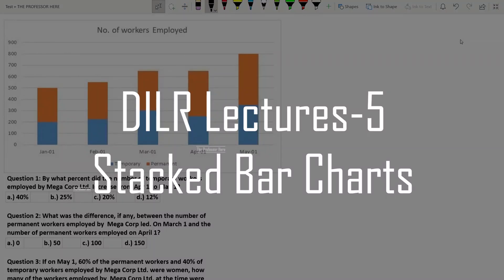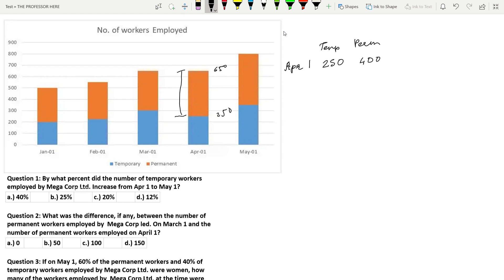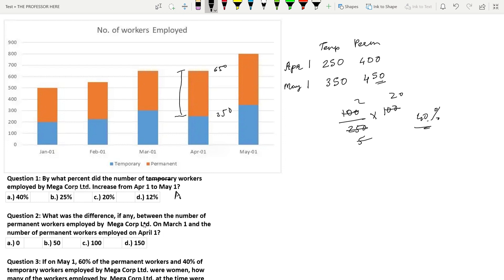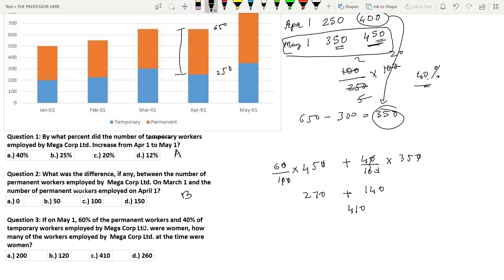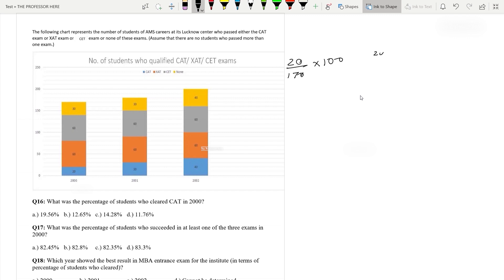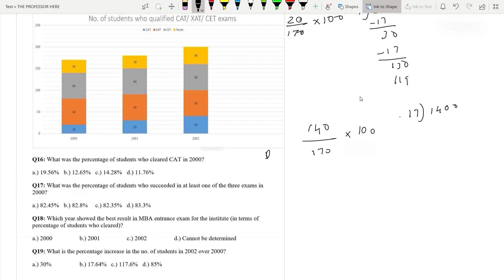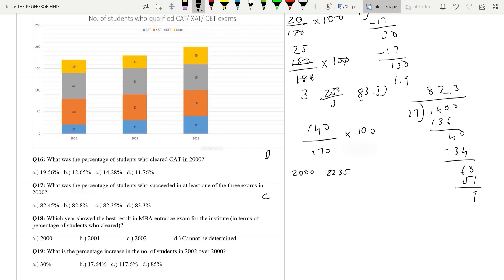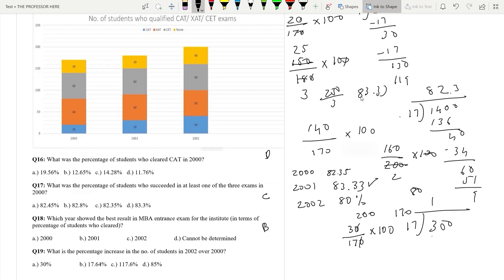IIM CAT DILR Practise Sets | Start Preparing for DILR | Use of Stacked Bar Graph CAT 2021 | DILR 5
This channel provides free IIM CAT Coaching and I hope you will find this useful.

This is the third video of Data Interpretation and Logical Reasoning to help you begin your preparation for IIM CAT. We discuss about Stacked Bar Graph in detail and solve some practise questions to get a better idea for the exam.

The Common Admission Test is a computer based test for admission in a graduate management programs. The test consists of three sections: Verbal Ability and Reading Comprehension, Data Interpretation and Logical Reasoning and Quantitative Ability. You can find more details in the official

If you think my lectures are useful then consider buying a coffee for me: